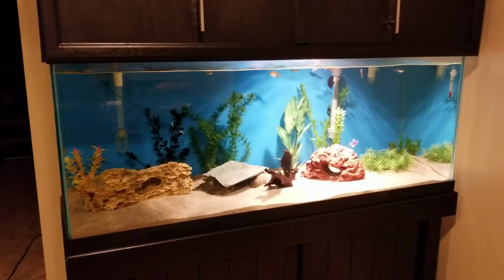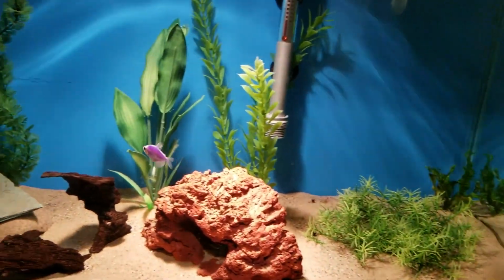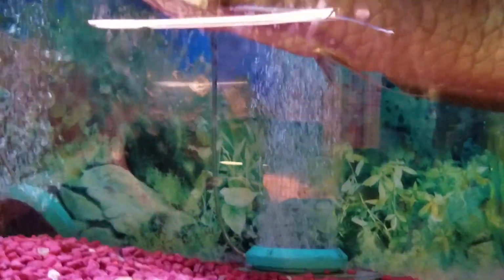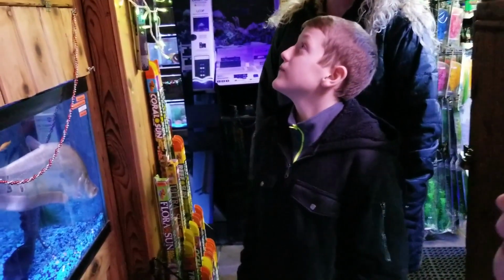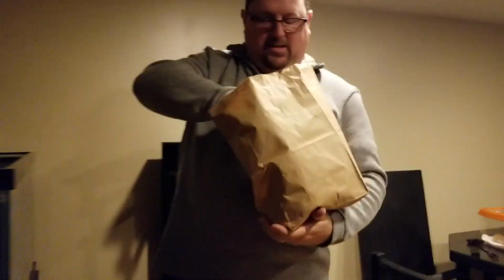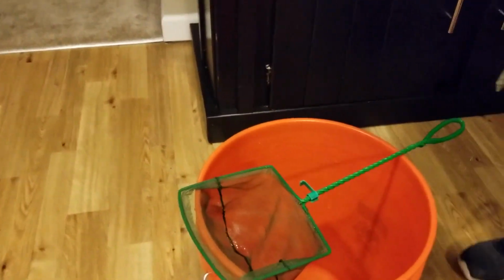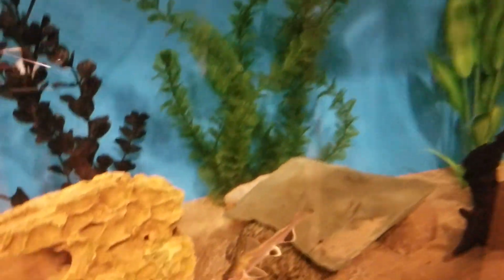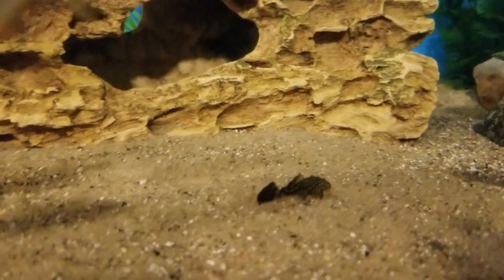A trip to the pet store for new fish!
On this day we decided it was time to add some fish to the 75 gallon aquarium we set up a few weeks earlier.   So, off to the fish store we went.

You will see the new fish we bought as well as see an inventory of the all the fish in this aquarium.

Our next video will be the 90 gallon tank stand build... Stay-tuned!

Cheers!

Video on location at:
Critters pet shop
Petsmart
Gebo's Garage